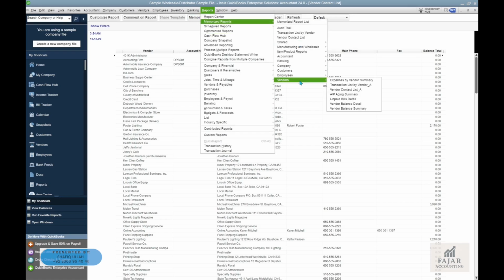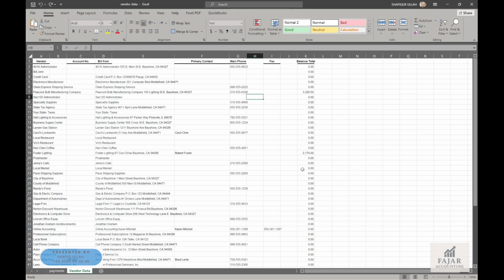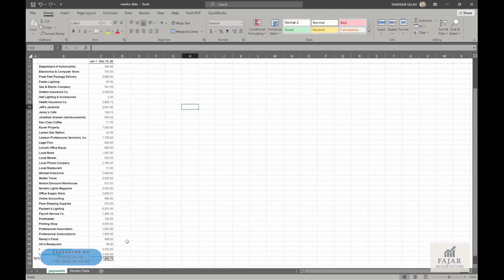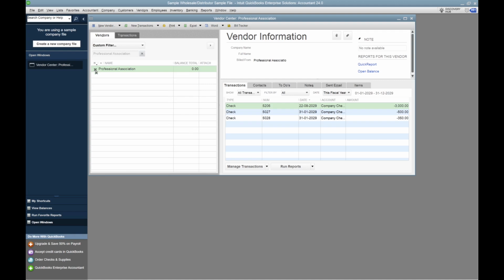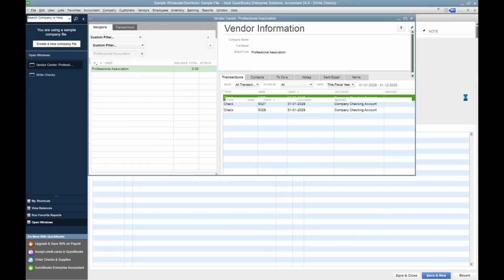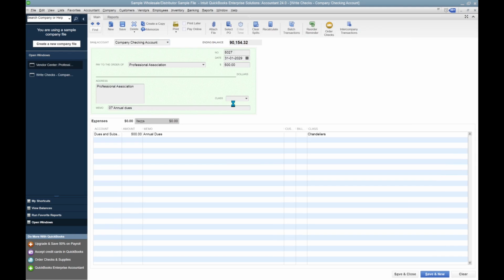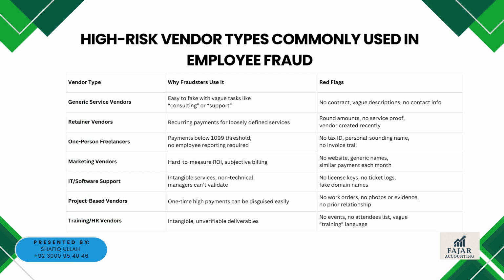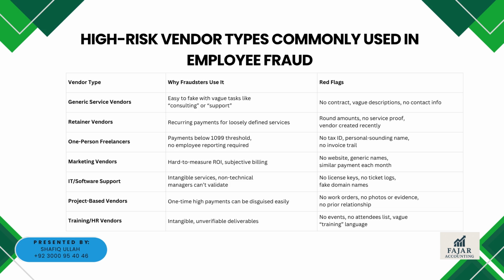01 Fake Vendors & Payments